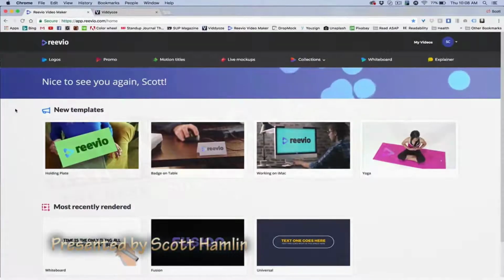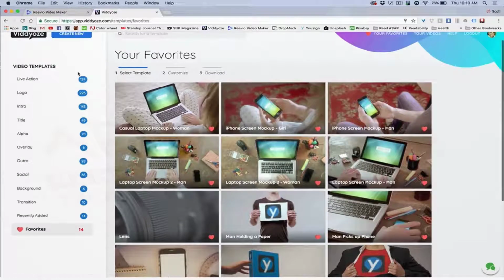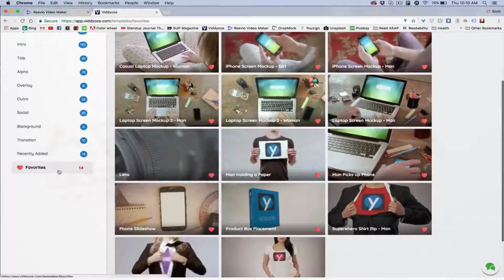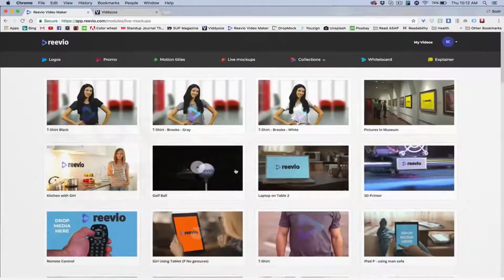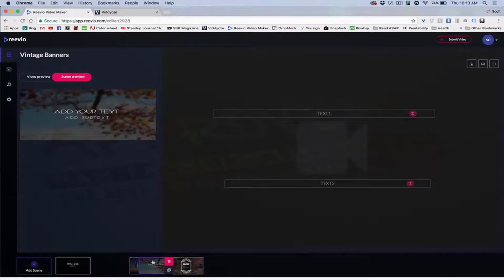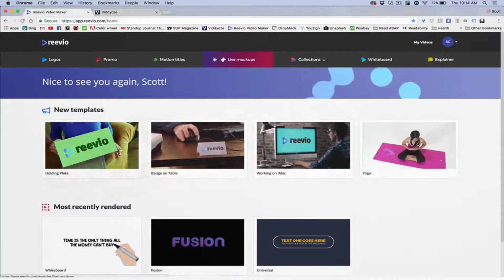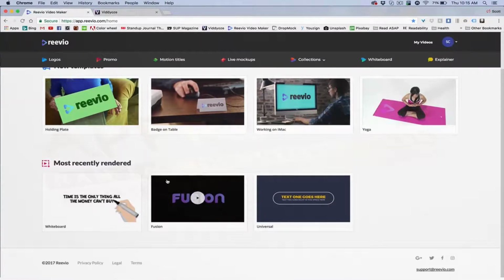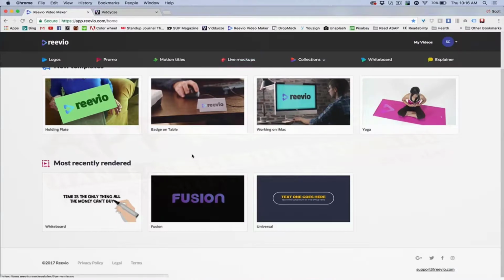Reevio Demo Video - get *BEST* Bonus and Review HERE!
to watch Reevio Demo, And watch Han's Other Awesome Reevio Reviews! Also, make sure you check out for Reevio Review with Awesome Reevio Bonuses! Reevio Is The NEW ALL-IN-ONE Video Creation Platform That Makes STUNNING Videos For EVERY Business And In EVERY Niche In Just Minutes! Reevio is a single tool that lets you roll out killer promos on demand… generates incredible HD logos… creates explainer videos worth hundreds of dollars… designs agency-worthy live-action mockups and produces stunning white-board animations that entice your prospects all the way to the sale! Your friend Han Fan The Internet Man in this Demo Video gives you an honest Reevio Review and Demo and tells you just why you must get your exclusive copy now!

Reevio Review and Bonuses - Reevio

Reevio Key Features:

- Customise Your Own Text, Add Your Own Images & Videos Or Choose From A Wide Range Of Assets!
- Unrestricted Access To Every Type Of Video From Whiteboard Sketch To Live Action Mockups, Logo Stings, Explainers, Sales Videos etc!

Title: I want my Reevio Bonus [youtube]

Follow Us Via HashTag